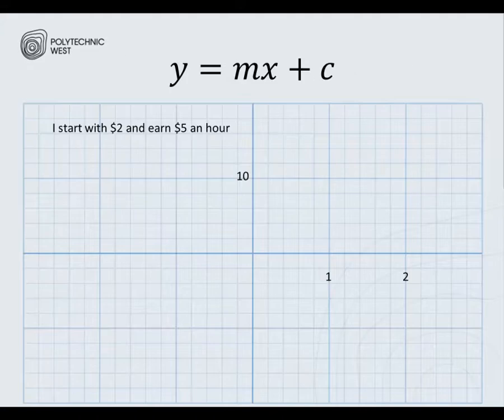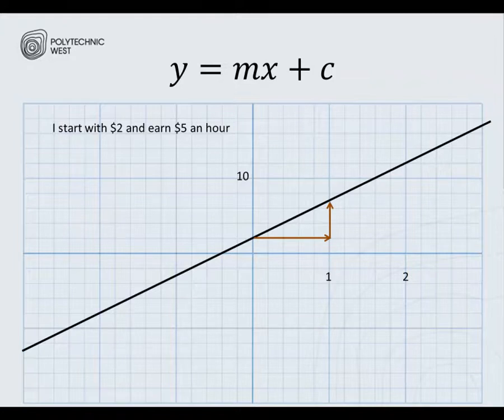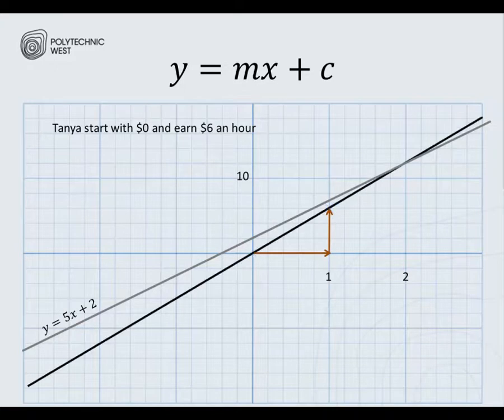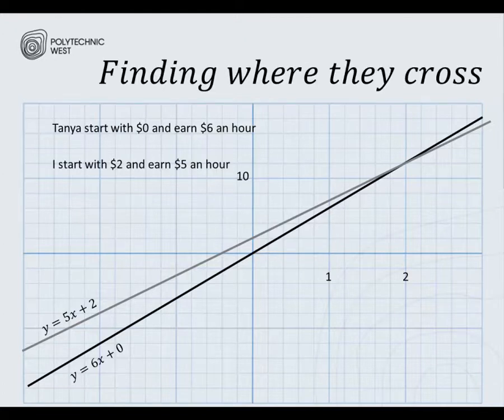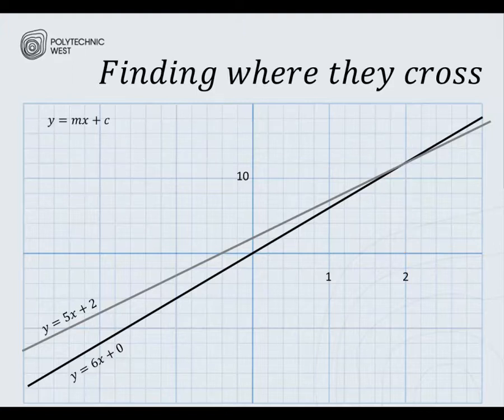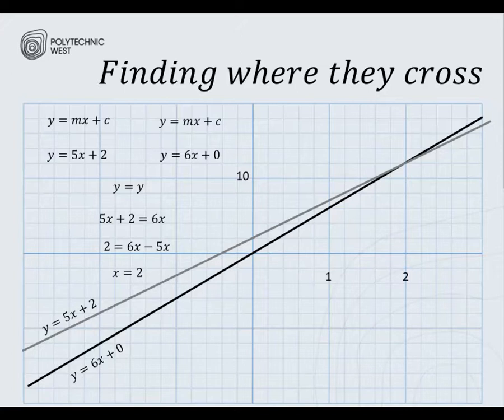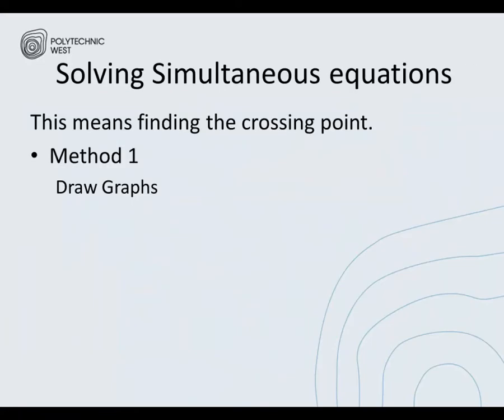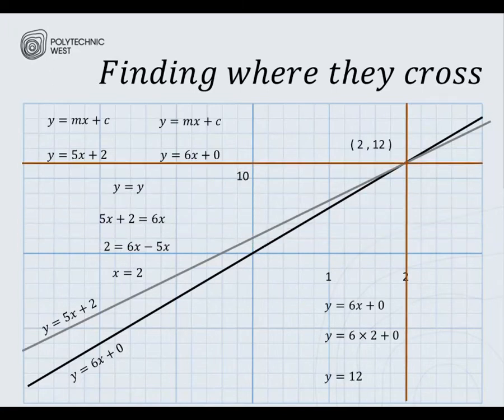simultaneous linear equations